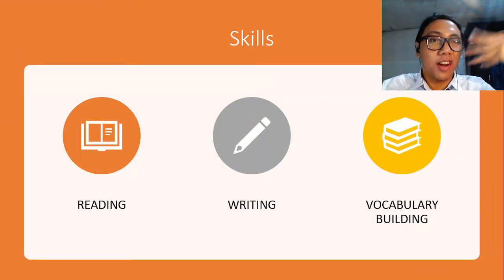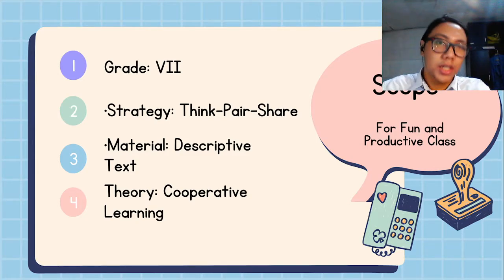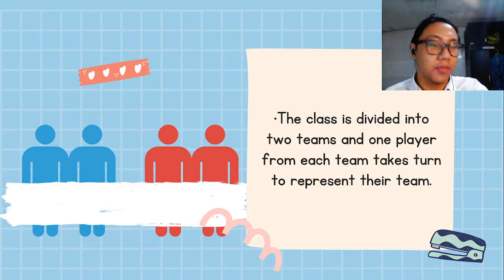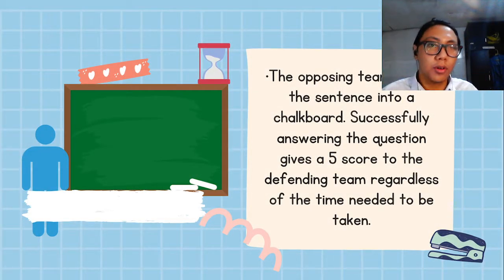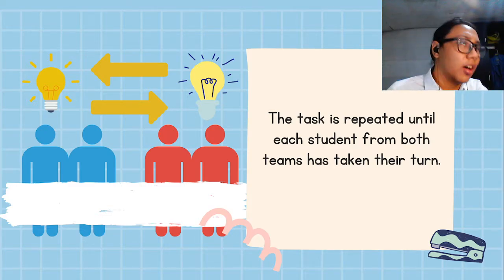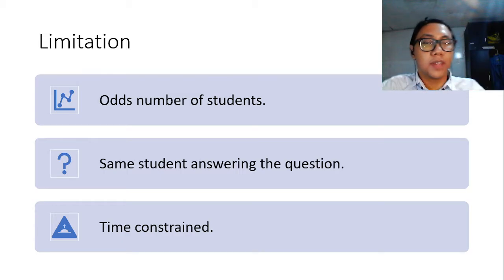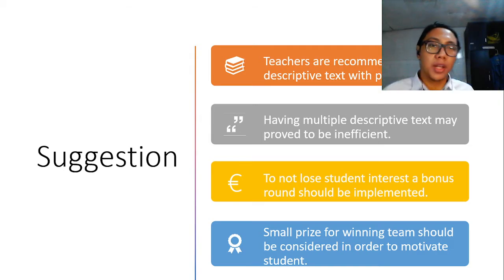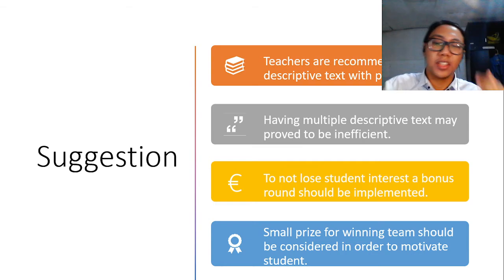Game Based Learning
Name: I Kadek Krisna Dharma Putra
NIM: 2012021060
Class: 3B